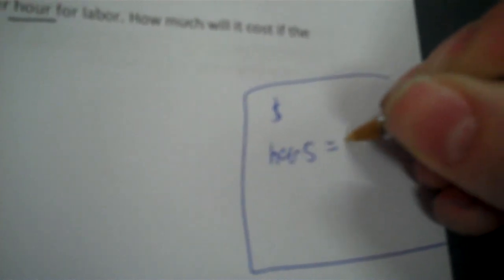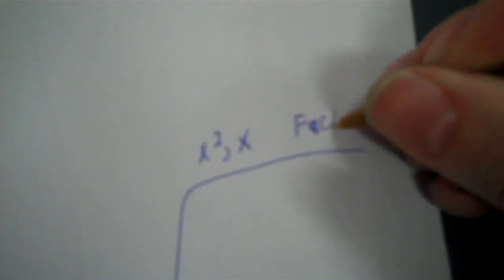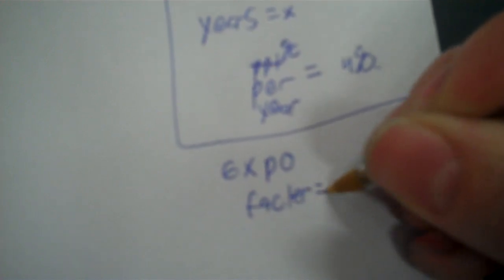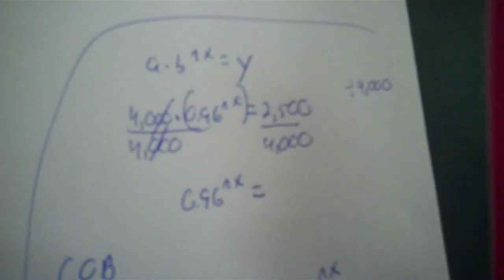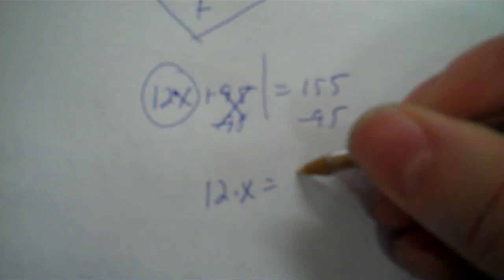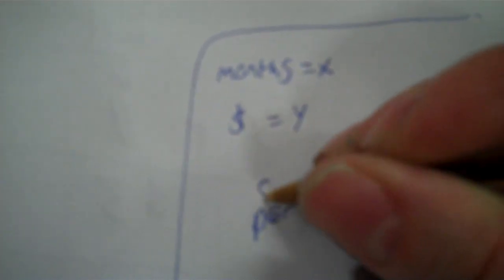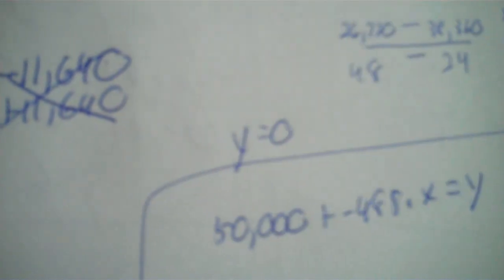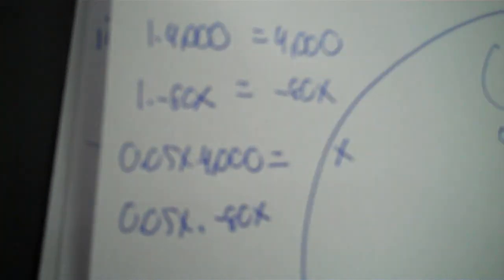Algebra 2 applications 4